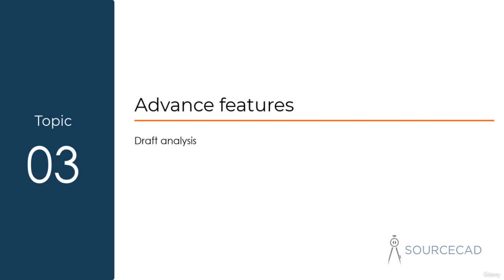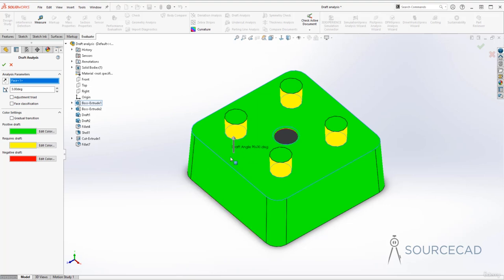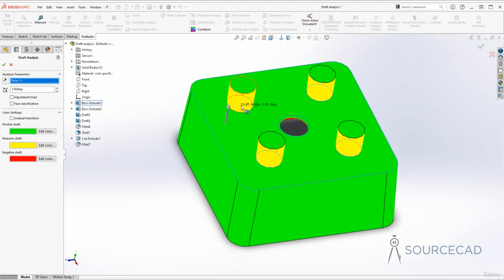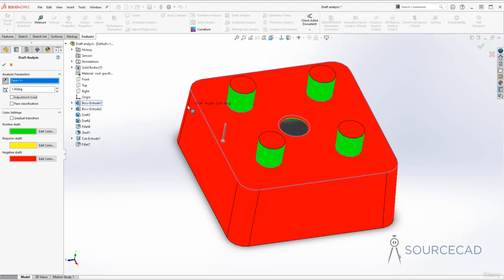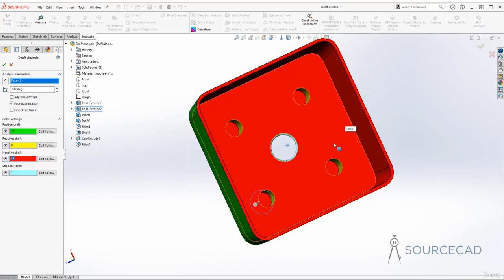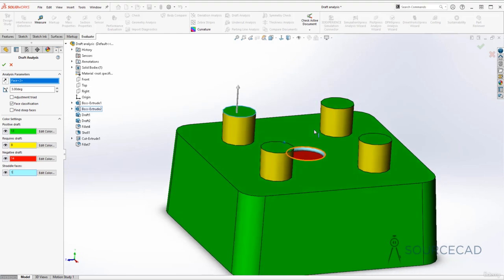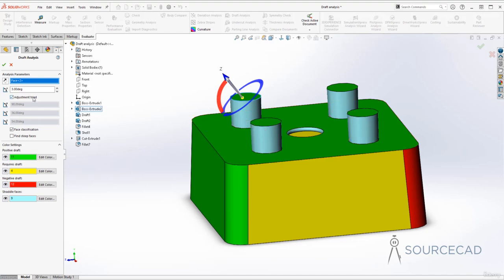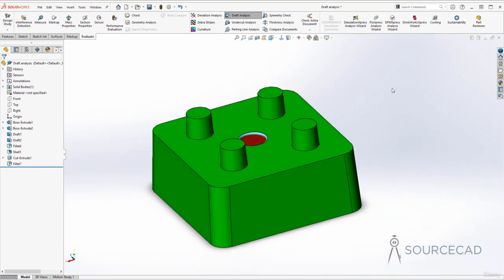003 Draft analysis